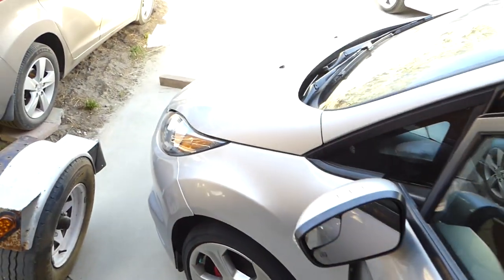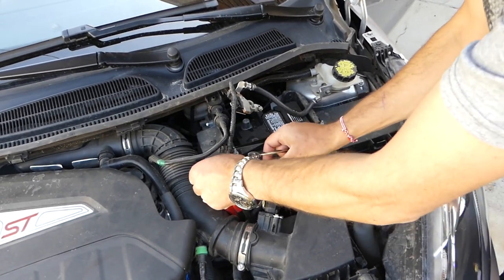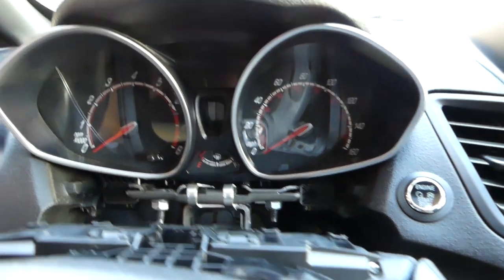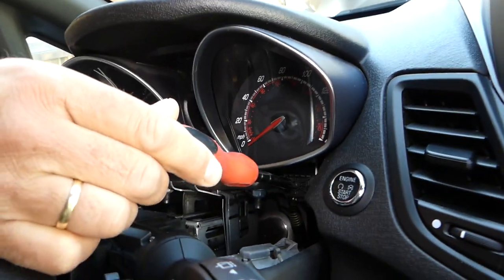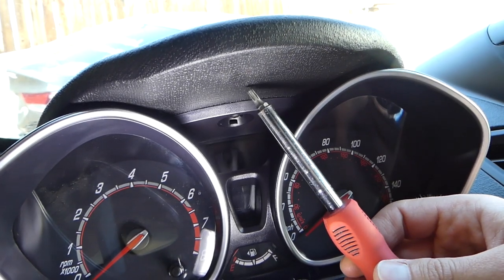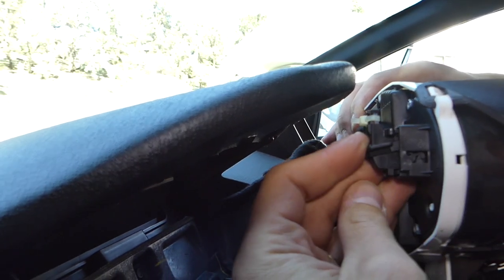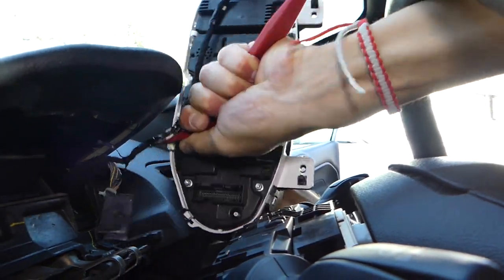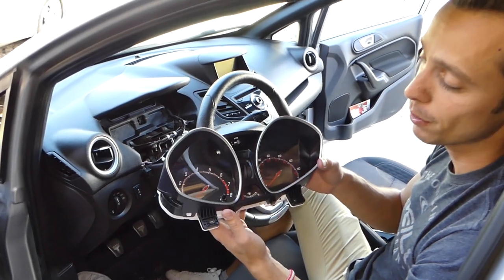FORD FIESTA INSTRUMENT CLUSTER REMOVAL REPLACEMENT MK7 ST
FORD FIESTA INSTRUMENT CLUSTER REMOVAL REPLACEMENT MK7 ST 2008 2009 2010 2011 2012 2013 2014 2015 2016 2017
Hey guys, in this video we will demonstrate how to remove or replace instrument cluster on Ford Fiesta MK7. The video was made on a 2015 Ford Fiesta ST instrument cluster removal. A new cluster might need programming. This video shows the removal process only. Fiesta Repair Videos Playlist ( we will have almost 200 Fiesta Videos)
This video might be helpful on the following models:
2008 Ford Fiesta Instrument Cluster Removal Replacement ST
2009 Ford Fiesta Instrument Cluster Removal Replacement ST
2010 Ford Fiesta Instrument Cluster Removal Replacement ST
2011 Ford Fiesta Instrument Cluster Removal Replacement ST
2012 Ford Fiesta Instrument Cluster Removal Replacement ST
2013 Ford Fiesta Instrument Cluster Removal Replacement ST
2014 Ford Fiesta Instrument Cluster Removal Replacement ST
2015 Ford Fiesta Instrument Cluster Removal Replacement ST
2016 Ford Fiesta Instrument Cluster Removal Replacement ST
2017 Ford Fiesta Instrument Cluster Removal Replacement ST

Products used in the video:
► Screwdriver Set
► Power Screwdriver and Bits
► Panel Removal Tools